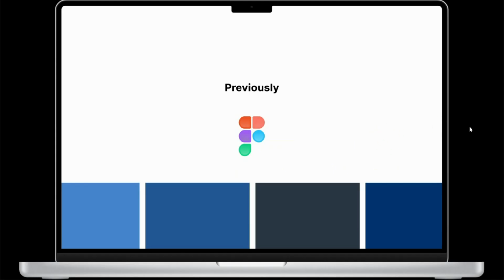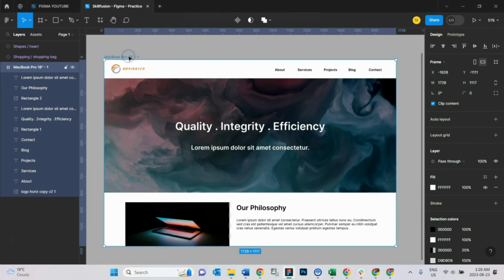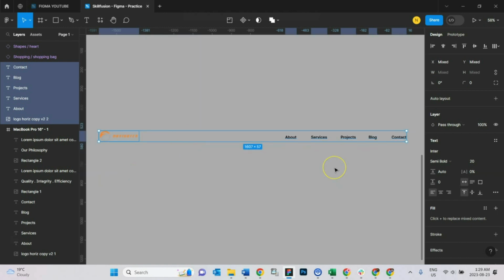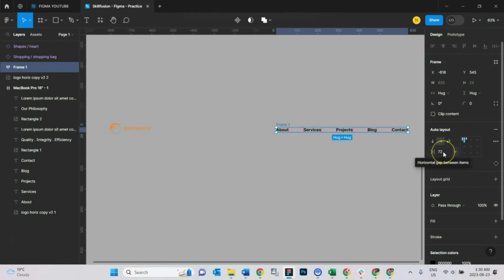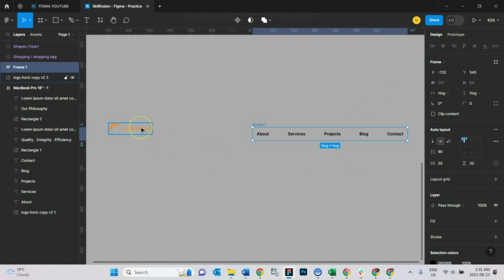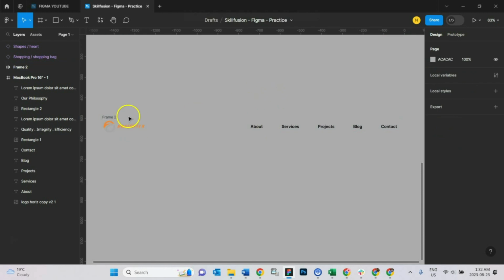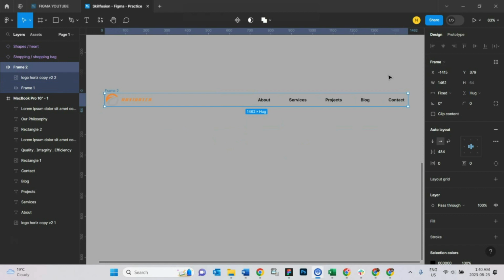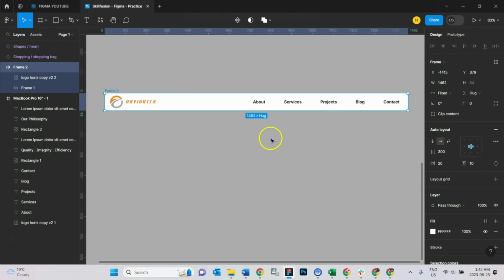Building a Responsive Navigation Bar, pt 1 of 2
Building a responsive navigation bar using Figma involves leveraging its dynamic design capabilities. Initially, you'll create a base navigation bar element and apply Auto Layout to its components. This allows the elements to automatically adjust their positions and sizes when the screen dimensions change. Utilizing constraints, you can establish relationships between elements, ensuring they maintain proper alignment and spacing during resizing. Testing the responsive behavior within Figma's preview mode will allow you to fine-tune the design, ensuring the navigation bar remains functional and visually appealing across various devices and orientations.

00:00 Introduction
00:42 Recap
01:03 Introducing today's topic
01:47 Readying the nav bar elements
03:31 Adding autolayout
06:36 Updating autolayout properties
08:51 Finishing touches and testing
09:24 Next steps